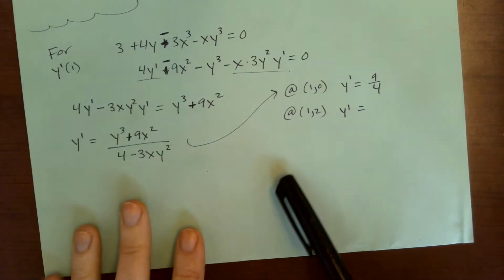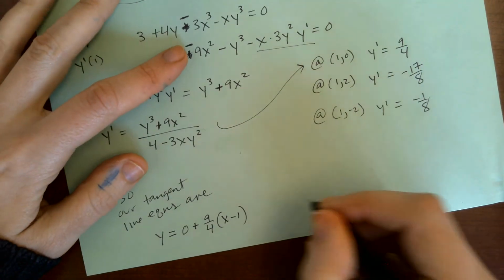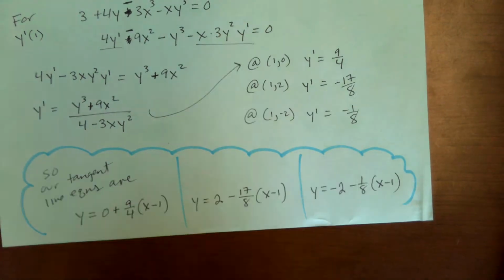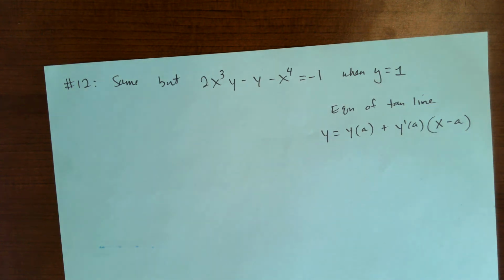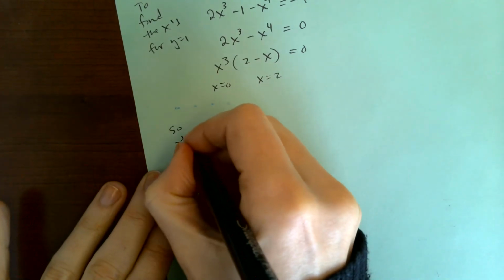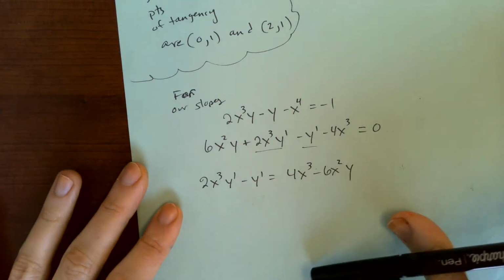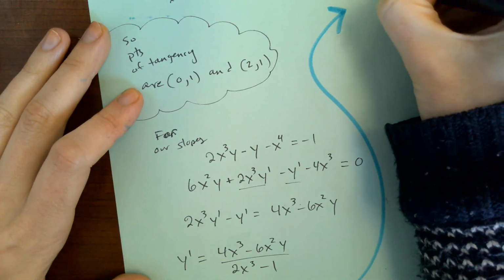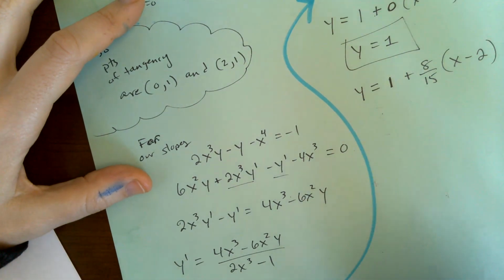AP Calc G-6 (Part 2 of 2)